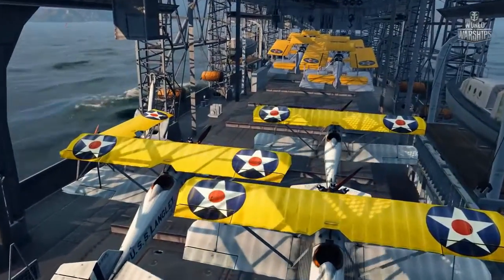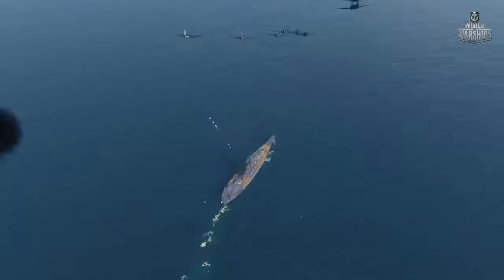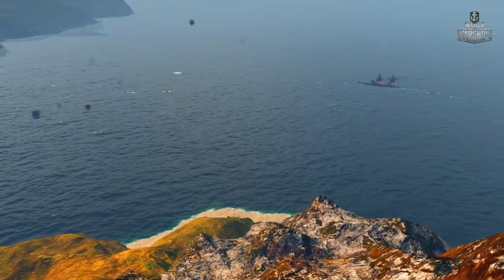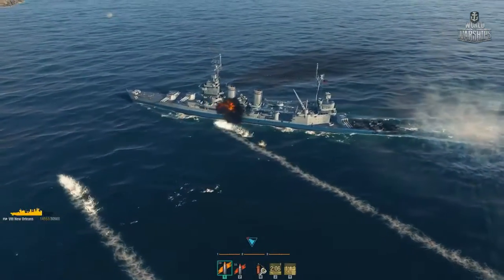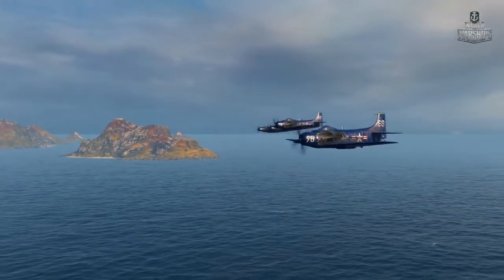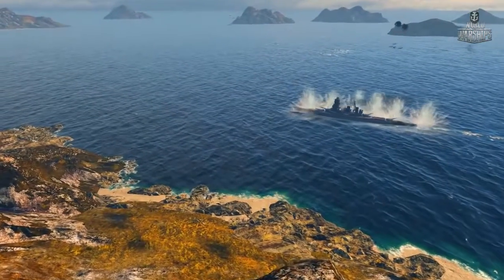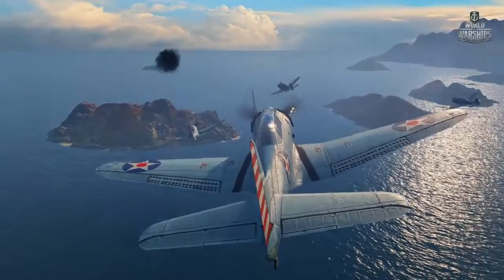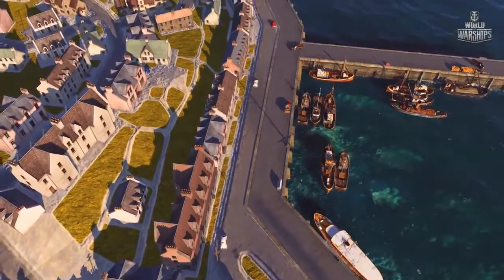Naval Academy || Aircraft Types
Dive Bombers, Torpedo Bombers, Scouts and Fighter Planes! Watch this Naval Academy episode to learn how to control each type of aircraft to help turn the tides of a battle.